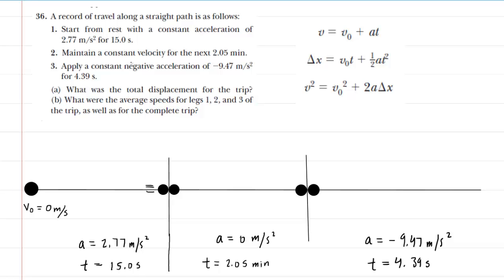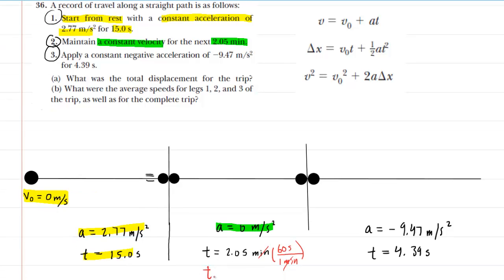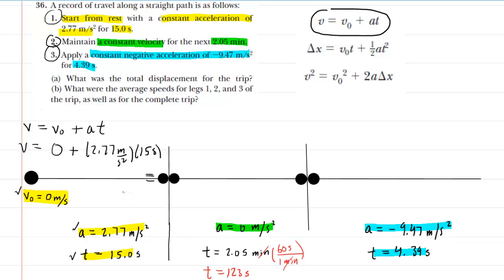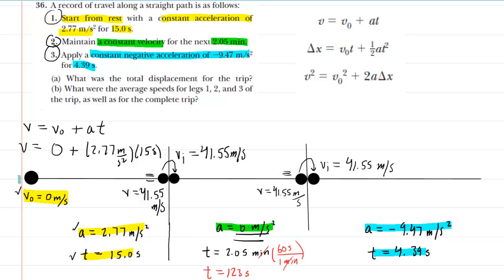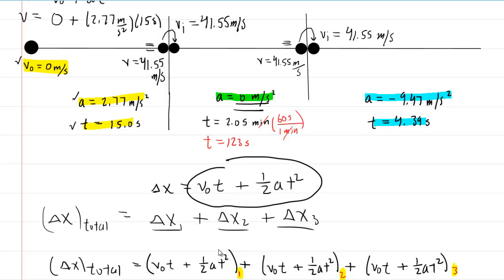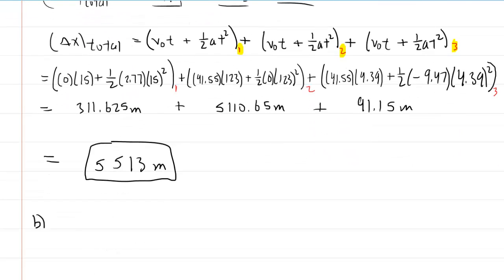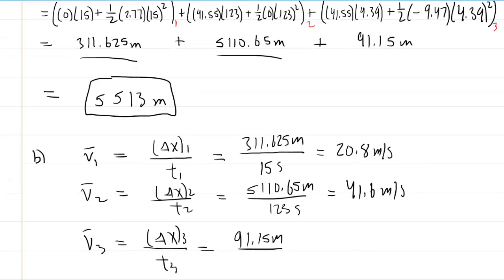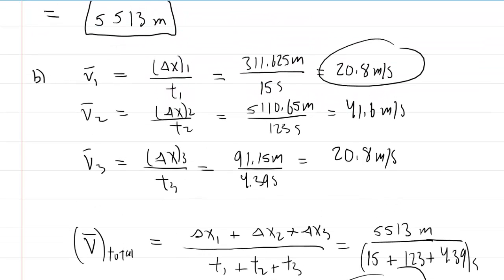A speedboat increases its speed uniformly from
A record of travel along a straight path is as follows:
1. Start from rest with a constant acceleration of 2.77 m/s^2 for 15.0 s.
2. Maintain a constant velocity for the next 2.05 min.
3. Apply a constant negative acceleration of -9.47 m/s^2 for 4.39 s.
(a) What was the total displacement for the trip? (b) What were the average speeds for legs 1, 2, and 3 of the trip, as well as for the complete trip?